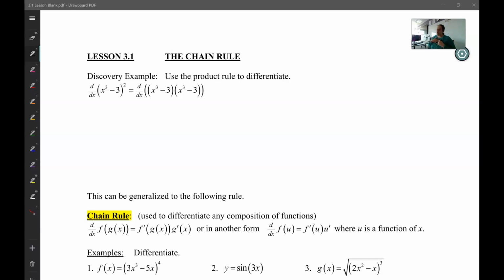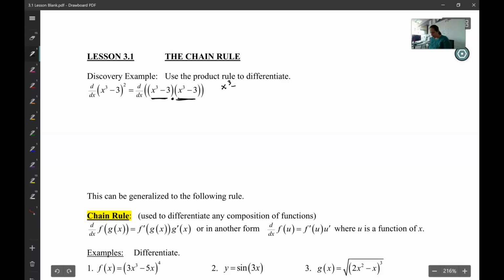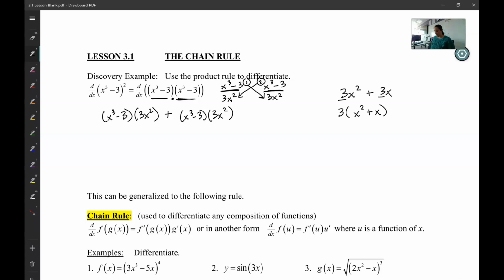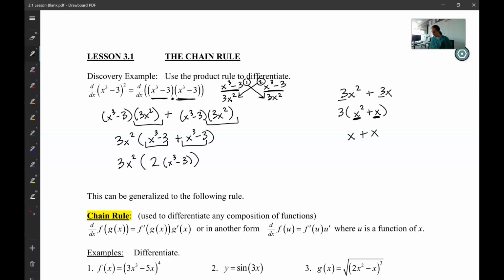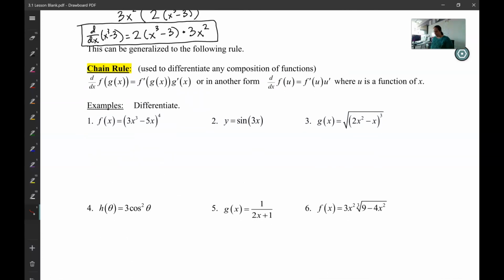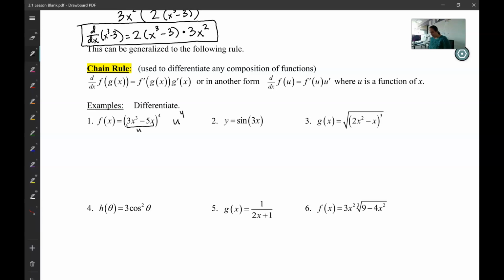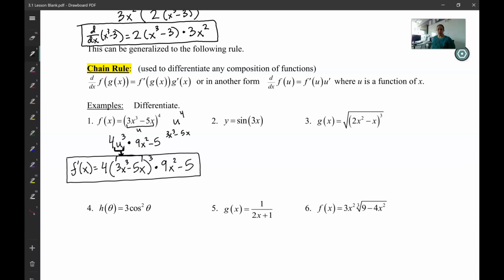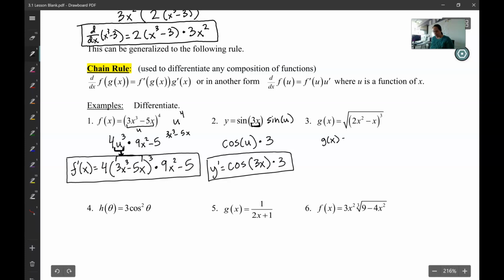APCalcAB 3.1 Lesson Pt 1